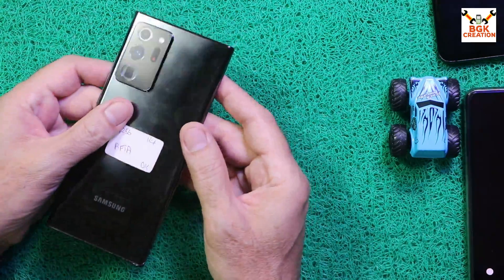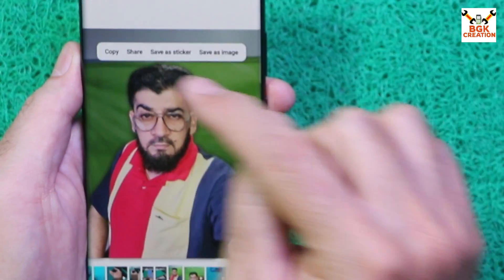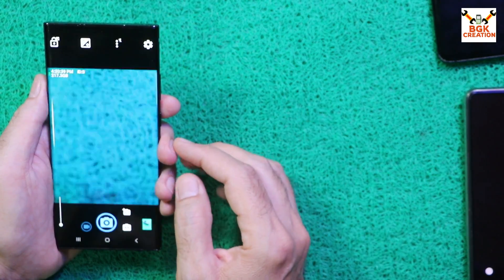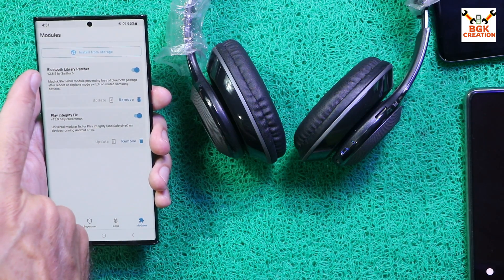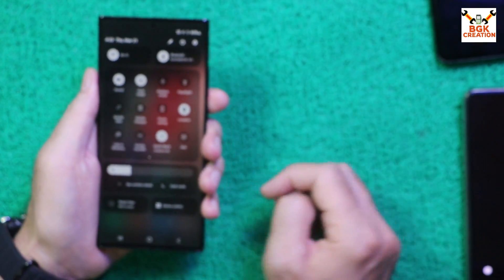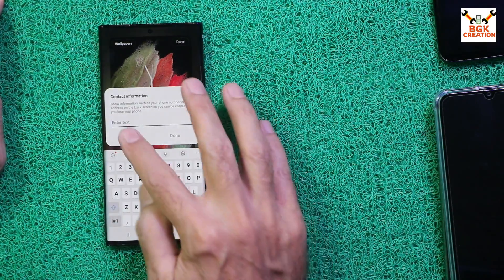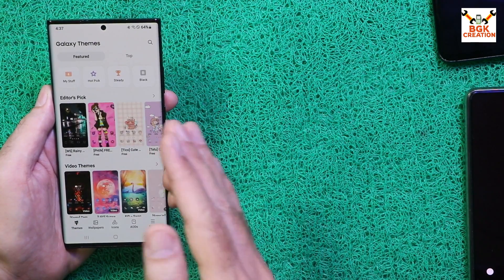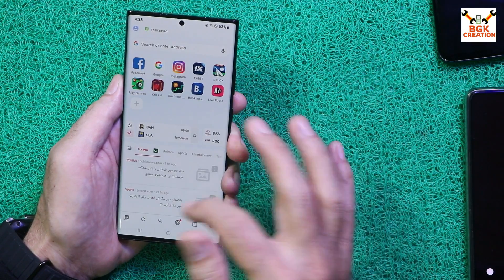ONE UI 6 Android 14 ON Galaxy Note 20 Ultra English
Android 14
BotchedBPR ROM
Almost Stable
Galaxy Note 20 Ultra
Exynos Models
Latest Features
Latest Security Update
Developer BotchedRPR
Thanks To the developer and his team.

Watch this video if you want to see how the ONE UI 6 Android 14 is performing and what are the minor bug with the BotchedBPR ROM on Galaxy Note 20 Ultra.

Tutorial Video of Flashing is Coming Next on BGK Creation

What doesn't work (in order of severity):
- Encryption
- SELinux Permissive
- Bootanimation is off center xD
- Modem doesn't work for some people

1. Prepare your device - it has to be running the December software update, with an unlocked bootloader and TWRP installed.
2. Prepare the files - download in the second post
3. Wipe all data from your phone (if coming from OneUI 5)
4. Push and install the zip
5. Enjoy OneUI 6!

CREDITS:
- ExtremeXT for updater script
- mohamedkam000 for late boot help

If you like this video then do not forget to

Stay Blessed